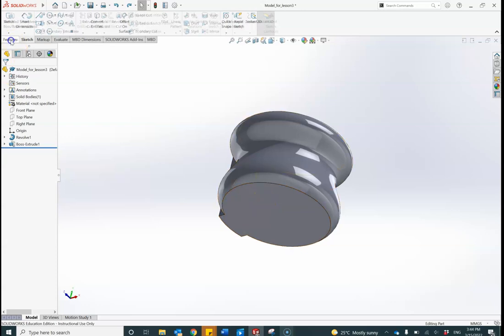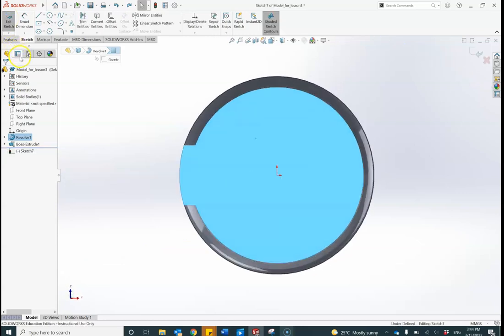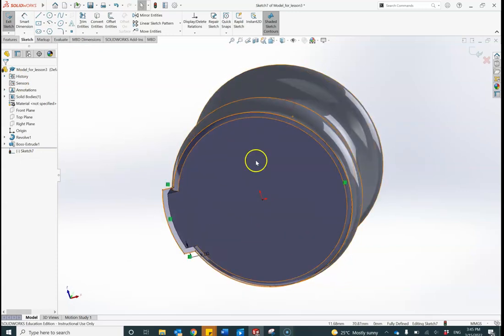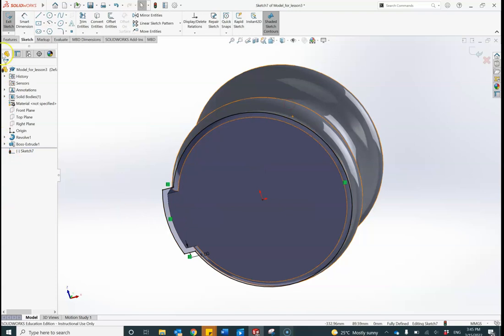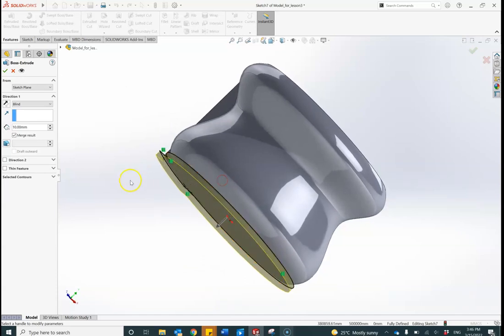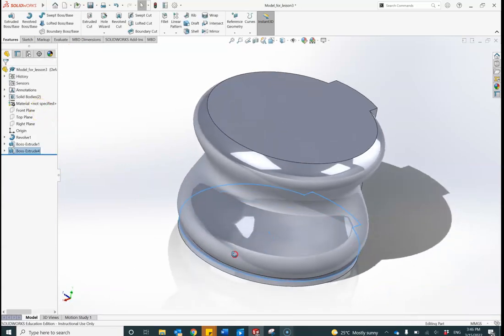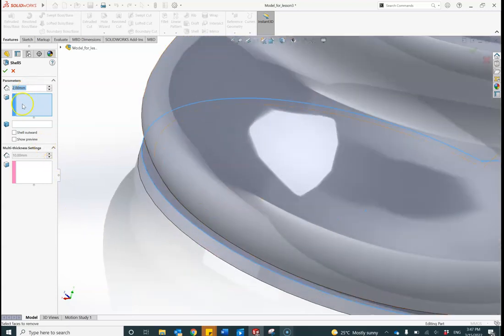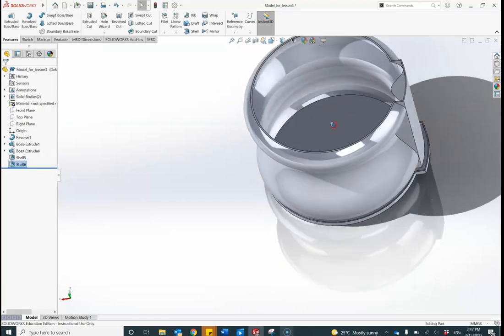SOLIDWORKS 3 - Making the drip tray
Third lesson in the series. Demonstrates how to offset entities.